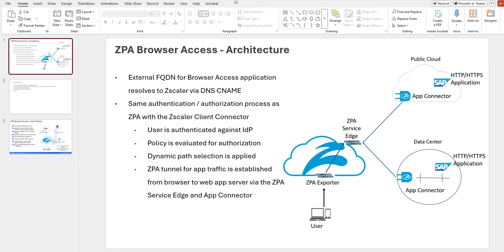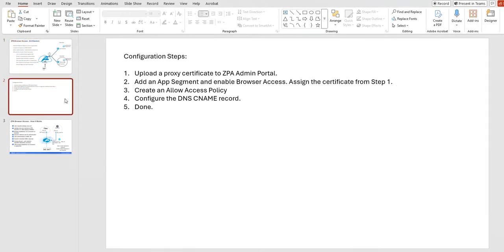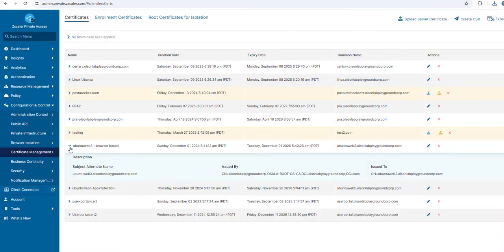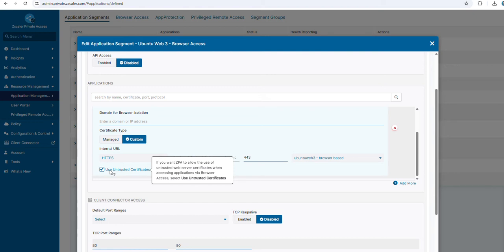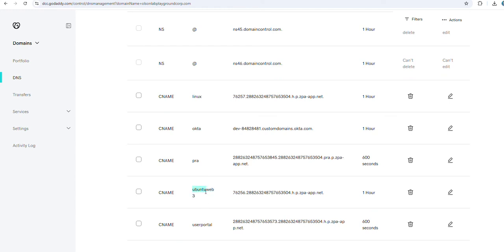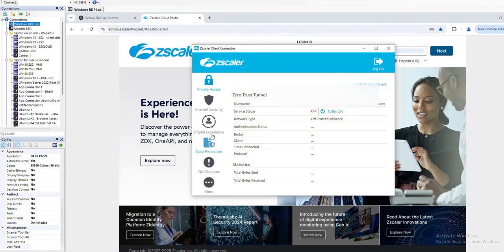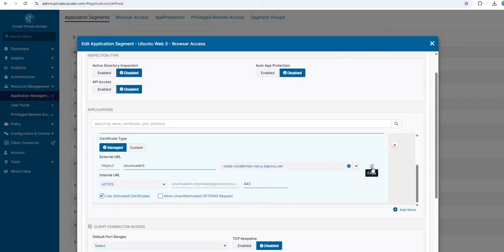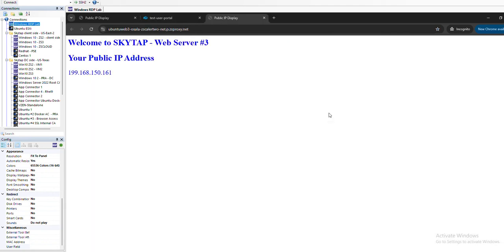ZPA Browser Based Access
This includes the new Zscaler Managed Certificate Type.